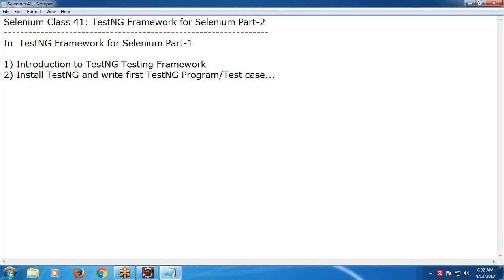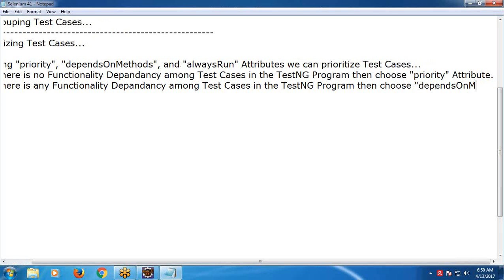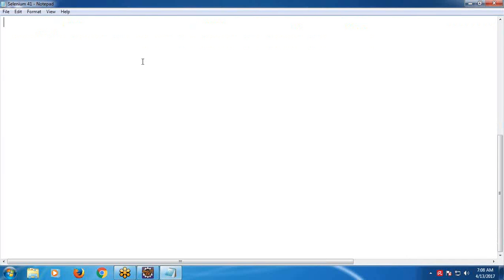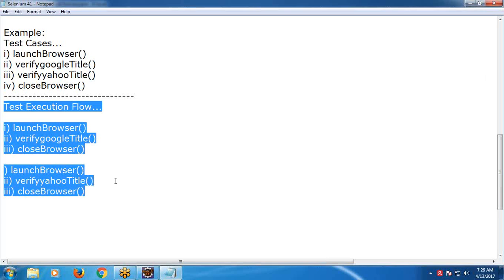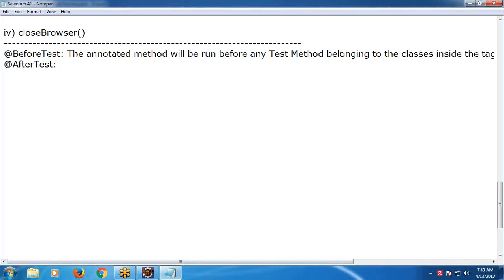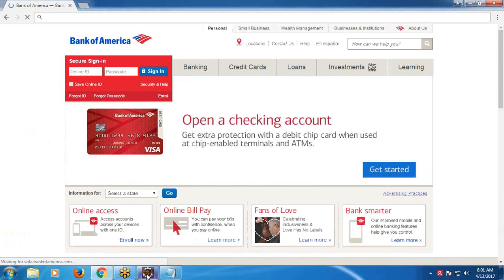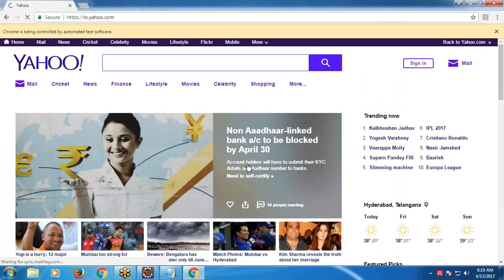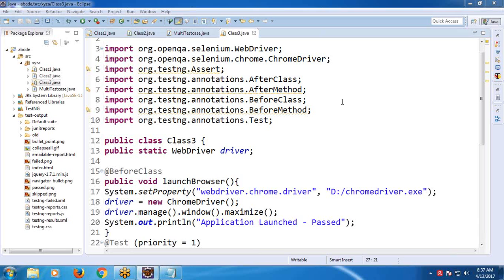Selenium 41: TestNG Framework for Selenium Part-2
TestNG Testing Framework for Selenium, Introduction to TestNG Testing Framework, Install TestNG and write first TestNG Program/Test case, Create Multiple Test case and Run, Executing multiple programs / classes using XML, Grouping Test Cases, Prioritizing Test Cases, Parallel Testing using TestNG, and Parameterization using TestNG.
TestNG Annotations, @Test, ABeforeMethod, @AfterMethod, @BeforeClass, QAfterClass, @BeforeTest, and @AfterTest.